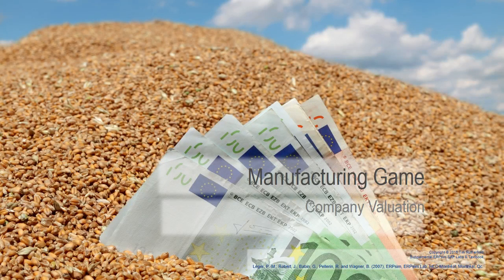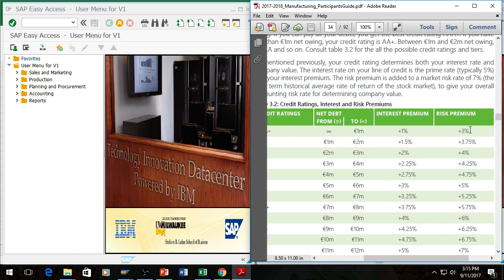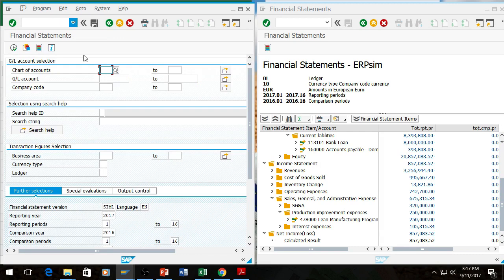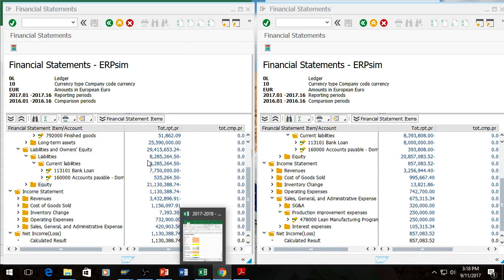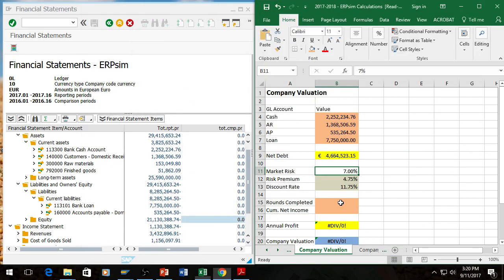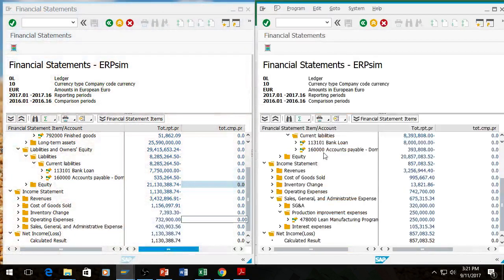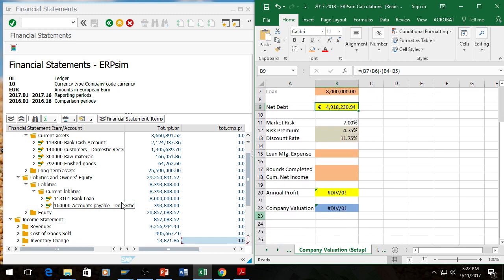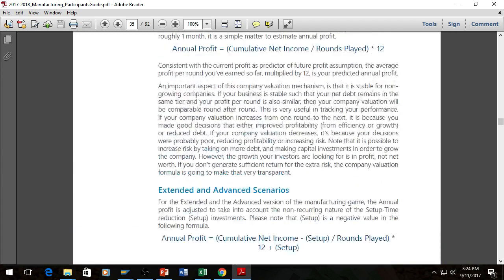ERPsim Manufacturing Game - Company Valuation Calculation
For courses utilizing Tim Rutherford's ERPsim Textbook and curriculum.